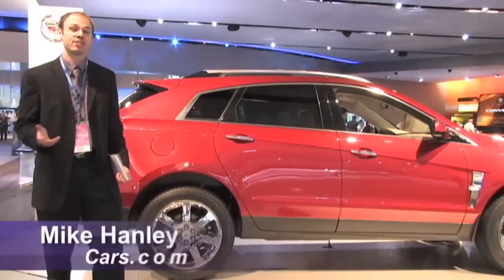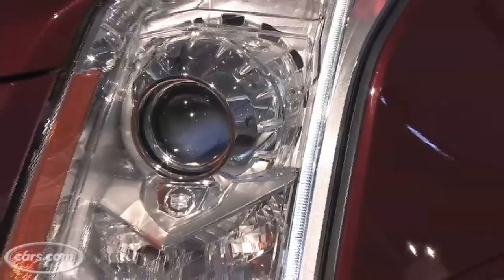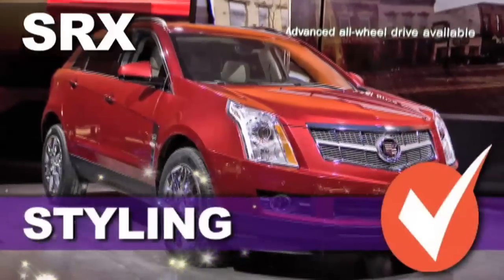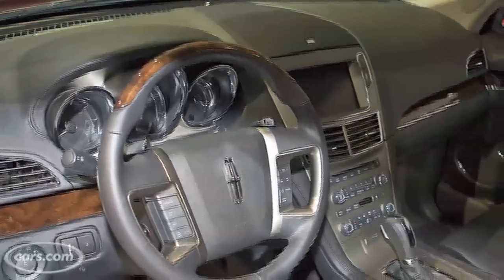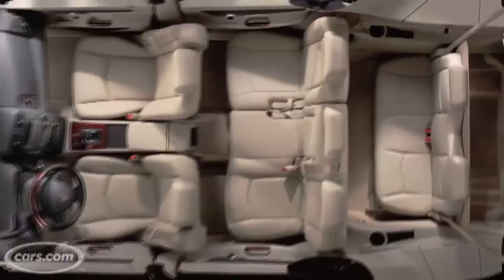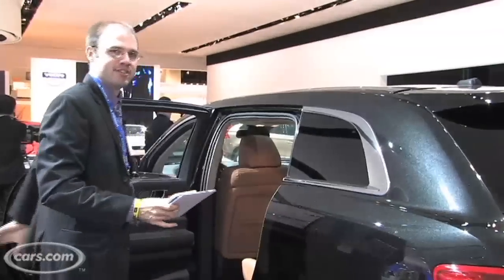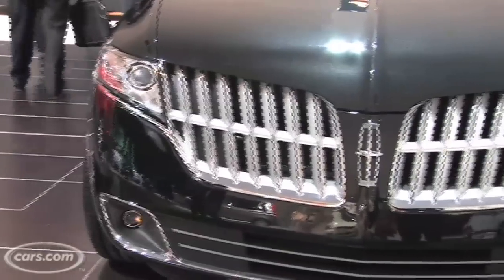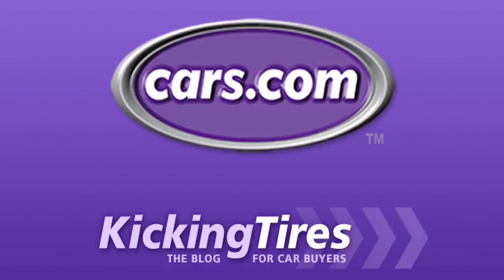2010 Cadillac SRX vs 2010 Lincoln MKT Comparison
From the 2009 Detroit Auto Show, Cars.com's Mike Hanley takes a first look at the 2010 Cadillac SRX and 2010 Lincoln MKT. Shot and produced by: Lindsay Bjerregaard and Eric Rossi